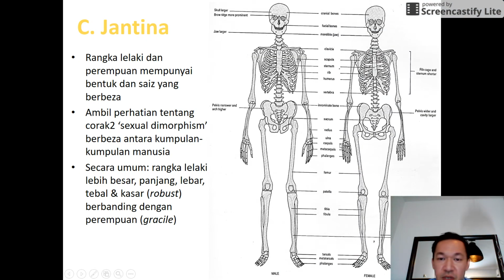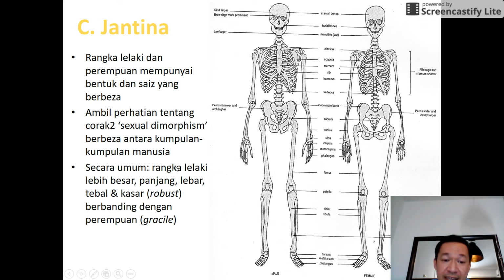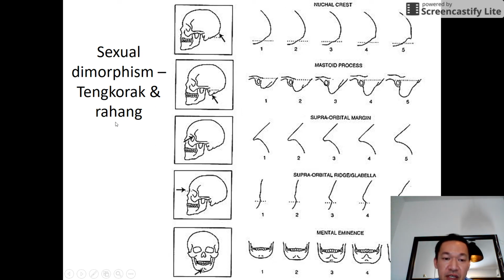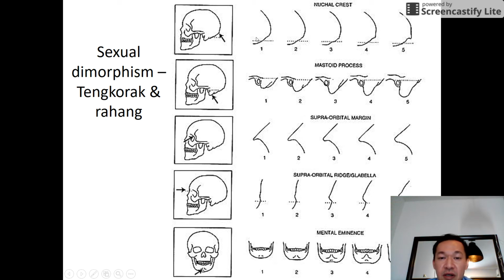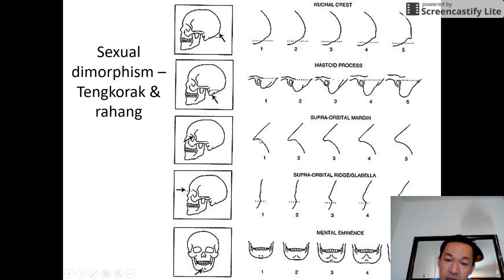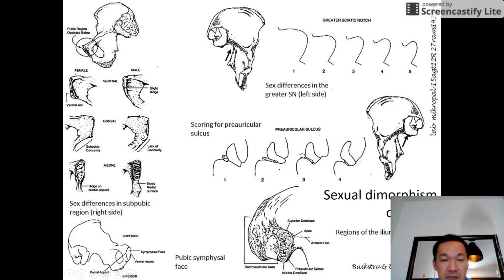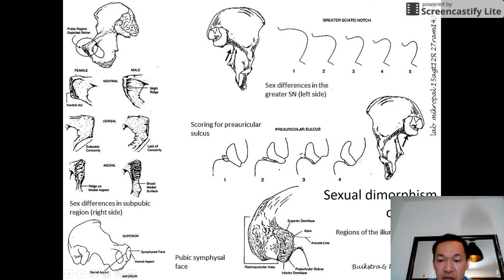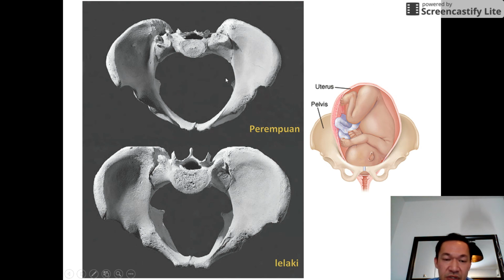Human Skeletal Remains: Sex estimation